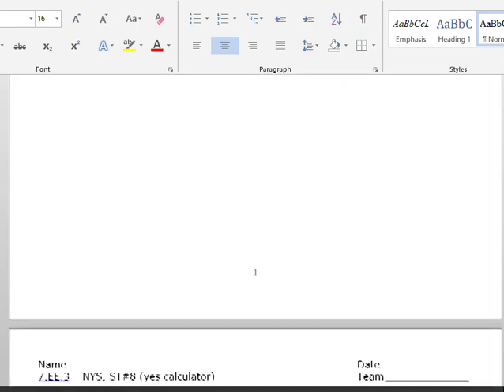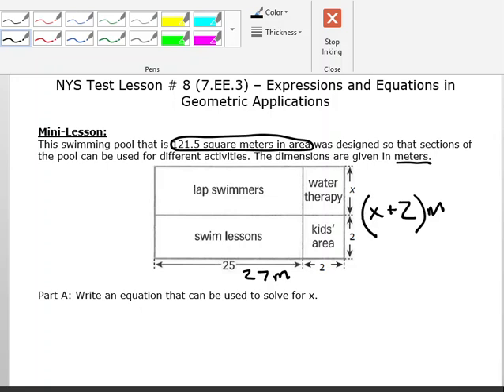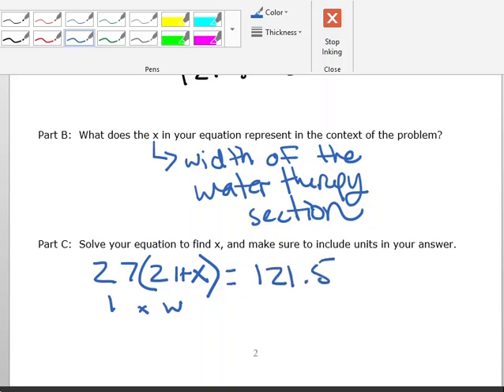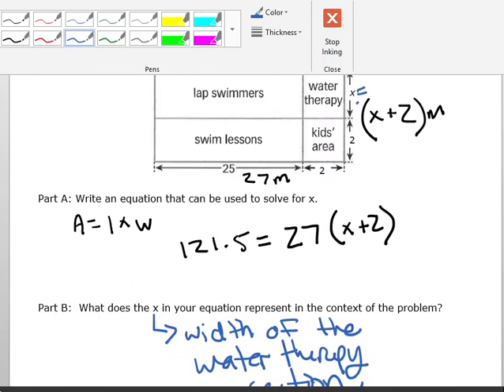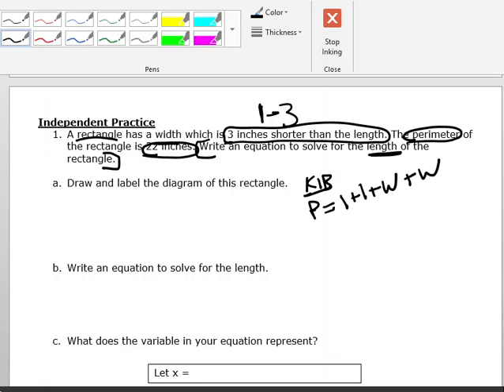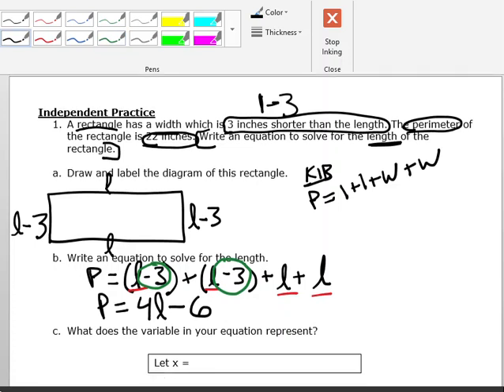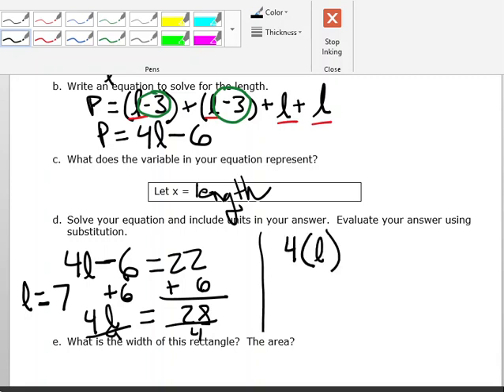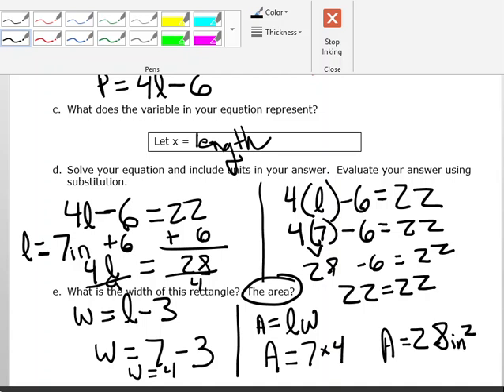3/29 mini lesson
3/29 mini lesson